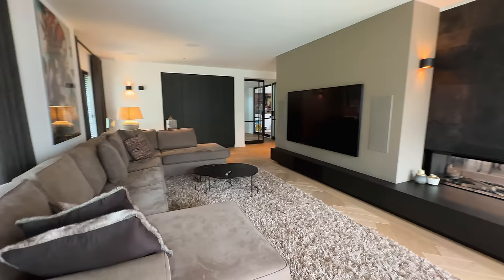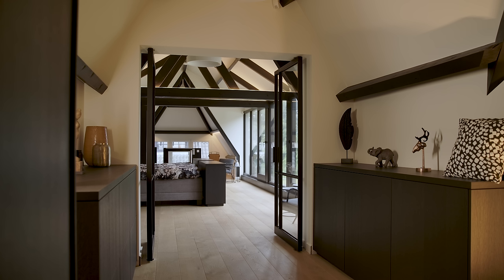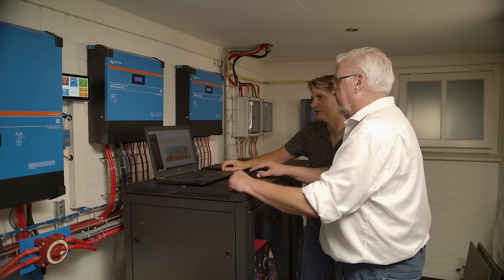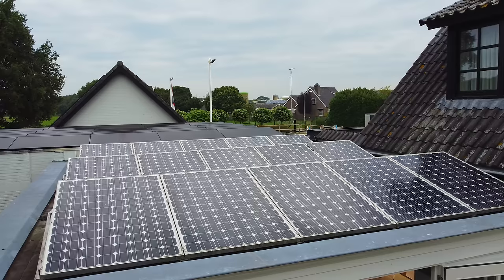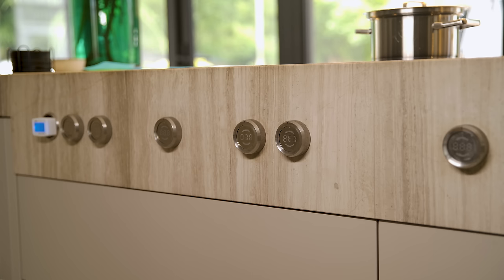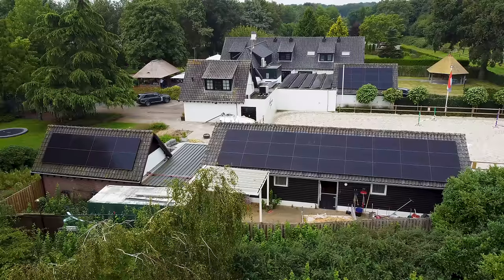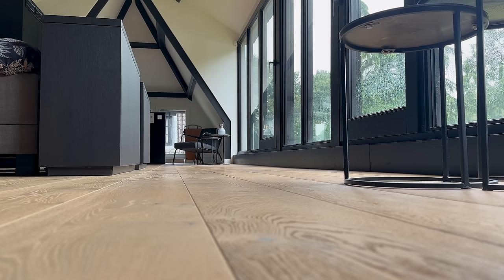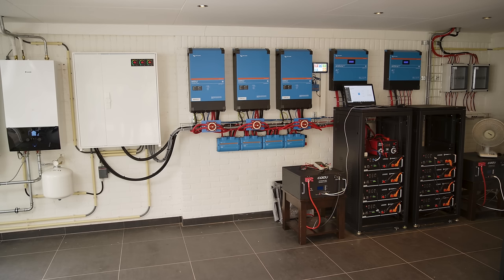Power Independent House using Energy Storage System & Solar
This retirement house is packed full of automation, high-tech gadgets, and is electricity-independent.  Bert and his wife Jeannette live in this 12000 square meter home in the Netherlands.  They have a Victron Energy Storage System and use solar to keep their lithium batteries charged.  We went to see the system and talked to Top Systems, who installed the equipment.

▬▬▬  🎥  Video Chapters  ▬▬▬▬▬▬▬▬▬▬▬▬▬▬
00:00 Introduction
00:30 Who lives here?
00:51 Retirement home design
01:24 Why energy self-sufficient?
02:22 How did Bert start with design
02:49 Top Systems describe the system
03:29 Netherlands Voltage increase
04:01 Voltage regulators
04:37 Why Top Systems use Victron Energy
04:50 System Design
05:51 Bert links Victron software to his house
06:45 Home Assistant integration
07:19 How has the system been running?
08:15 Conclusion